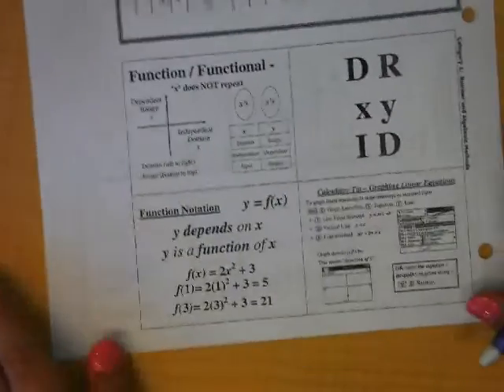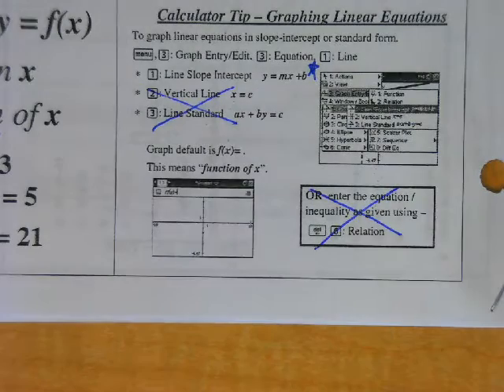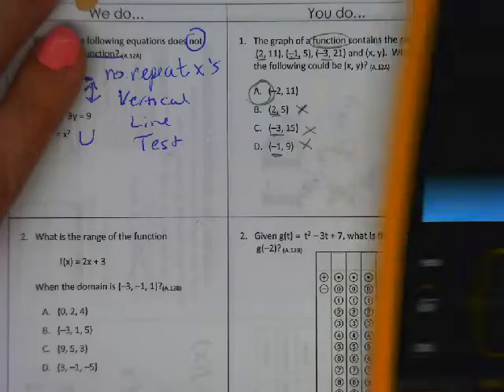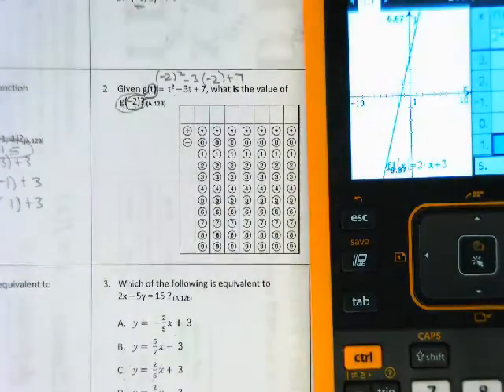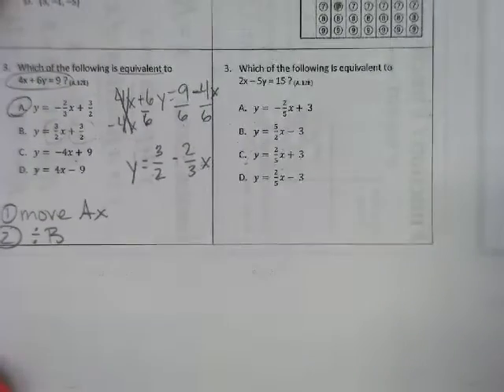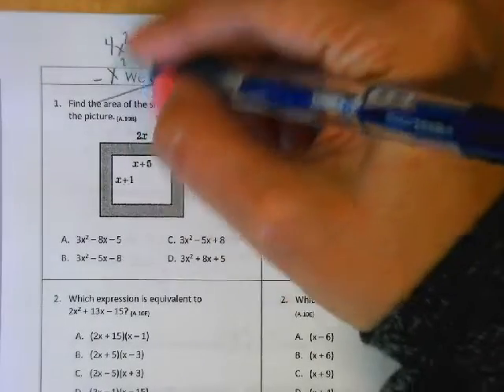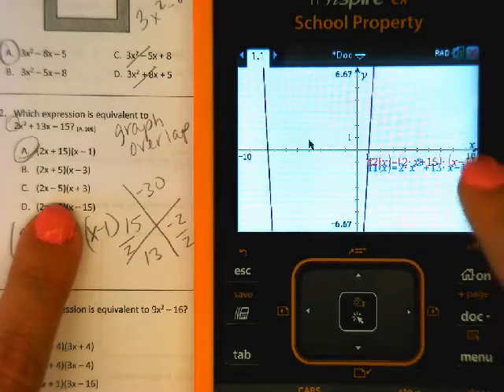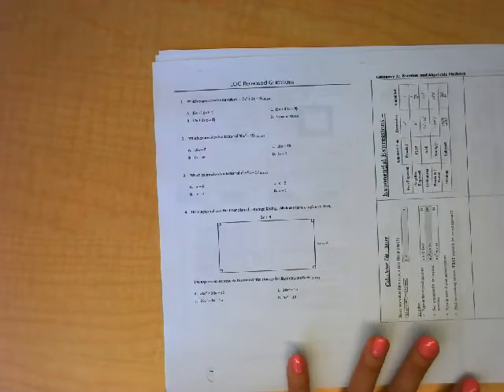EOC Cat 1 Review